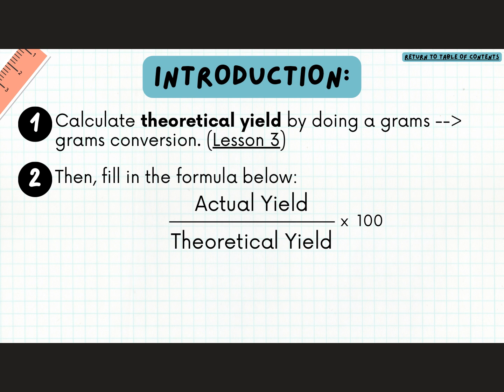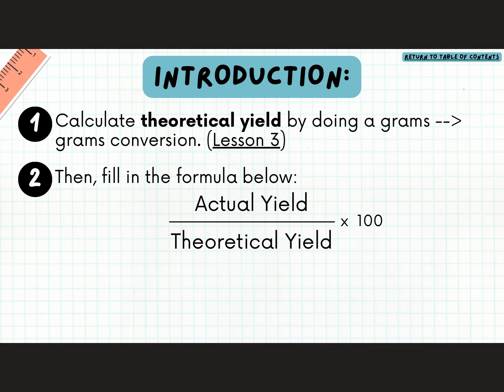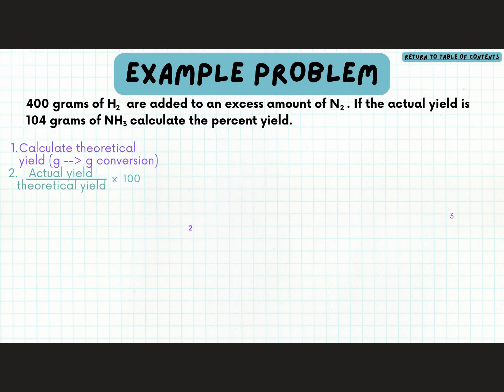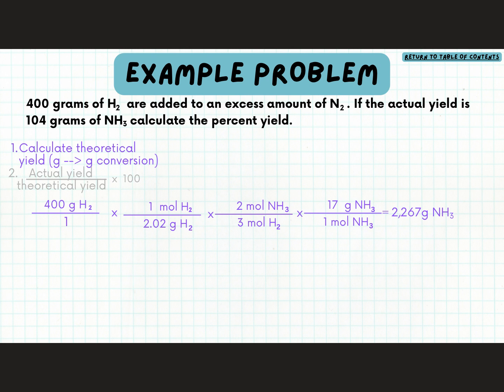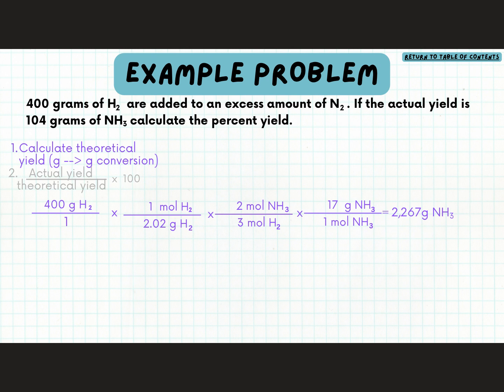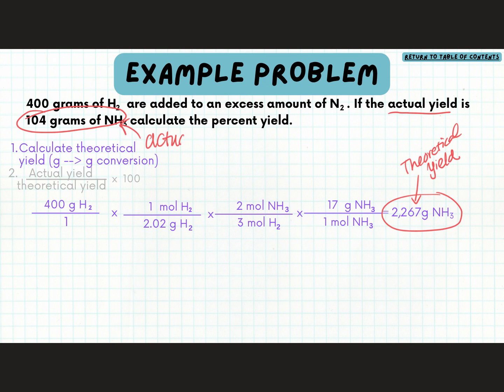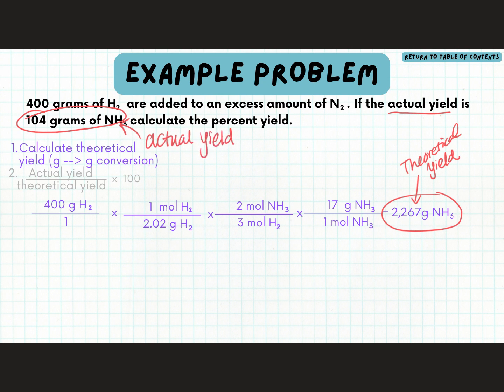Percent Yield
Learn how to do a percent yield problem